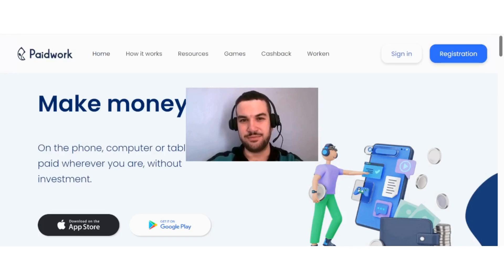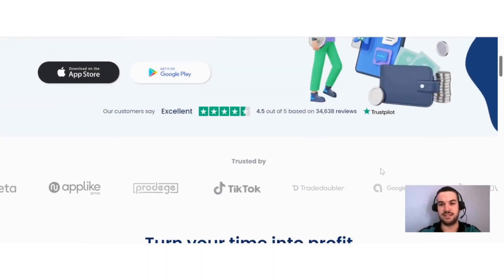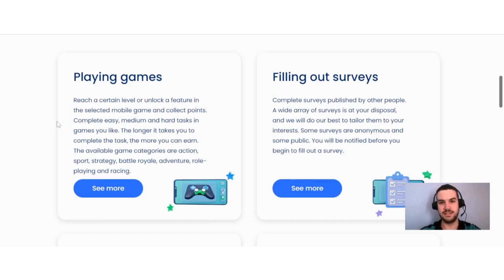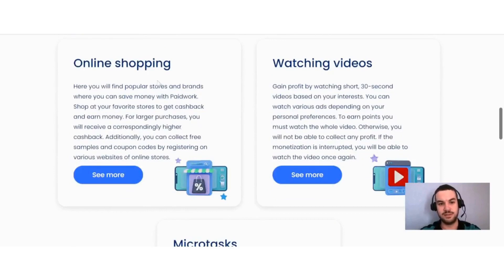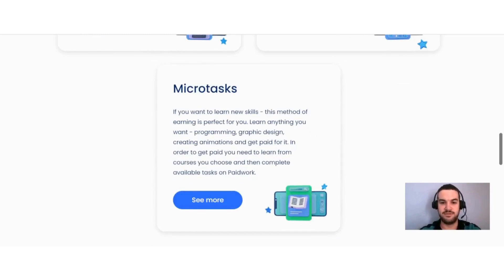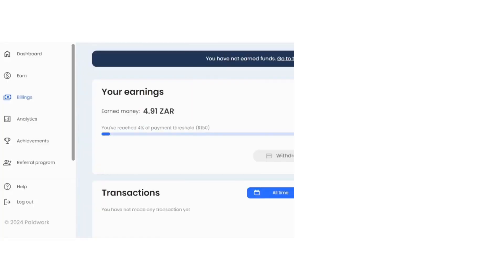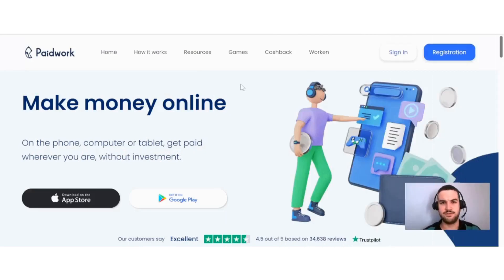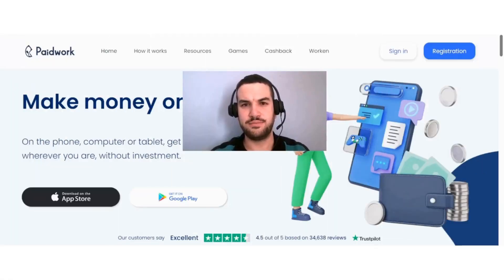Paidwork Review - Can You Earn $700 a Month - Make Money Online Without Investment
In today's video, I discuss with you guys a website called Paidwork. This website offers you lots of ways to make money online without investment and it is very easy to use. They also have an app available so you can earn money from your phone as well.

0:00 Intro
0:12 What is Paidwork
1:30 How can you earn
4:40 Refer Friends
5:38 How do you get paid
6:24 Alternative to Paidwork
7:31 Final Thoughts